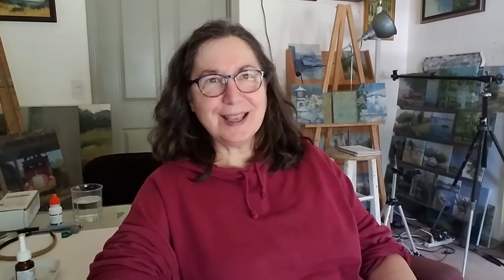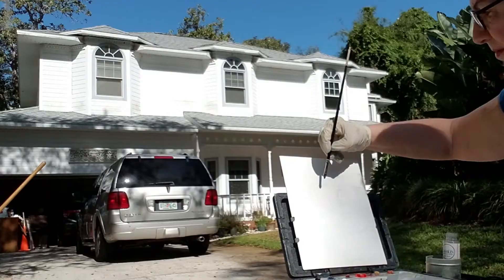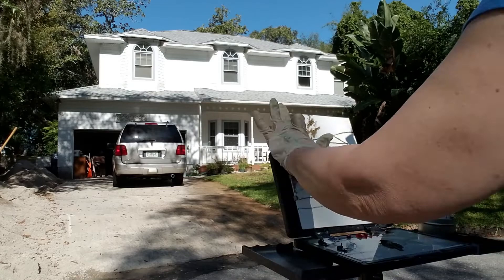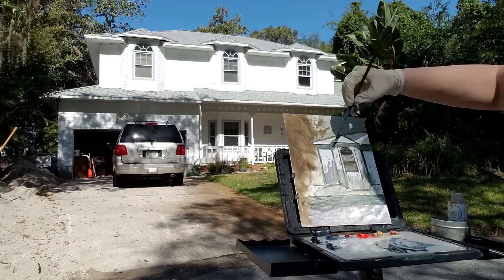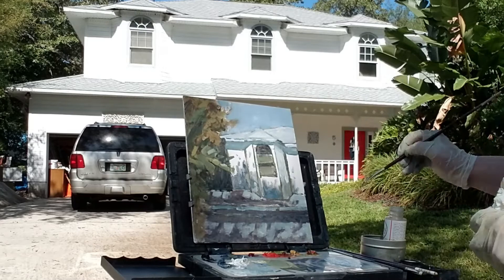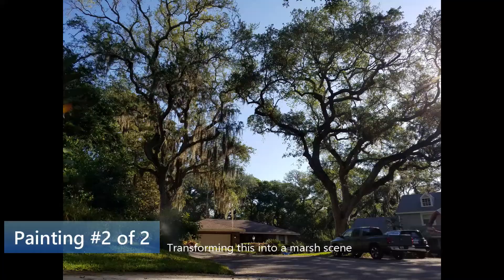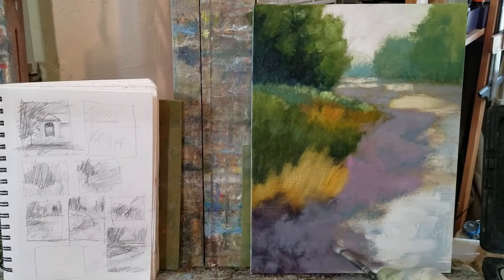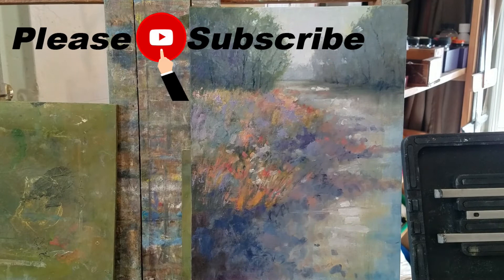SGI Paint in 2020 - Mary Hubley's Paintings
Watch Mary Hubley paint a couple of paintings and discuss them, during this year's St. George Island (SGI) Paint out, which was transformed into a paint-in, with all the invited artists creating paintings from their shelter-in-place in locations.

This video focuses on two of artist Mary Hubley's SGI paint in paintings. Listen to the problems and the thinking behind these two paintings as she speed paints them.

to see Mary's contributions to the paintout, as well as the other artists' paintings.